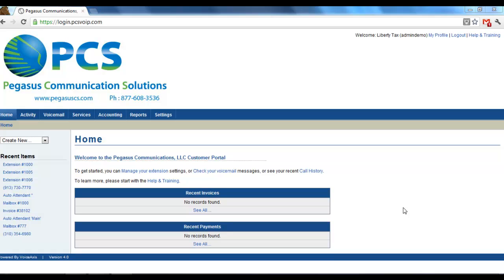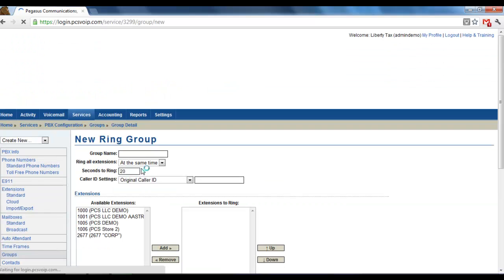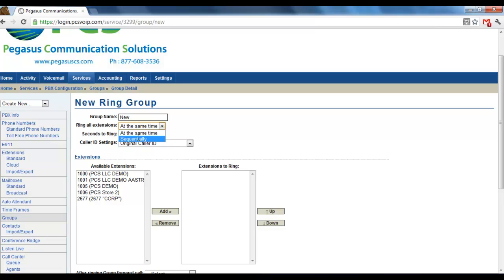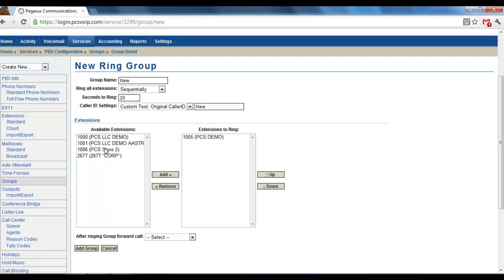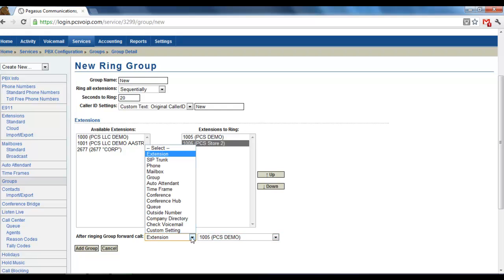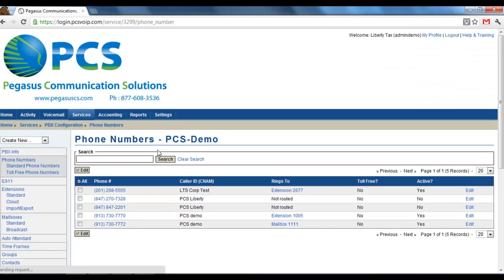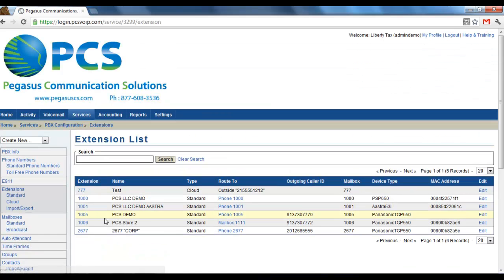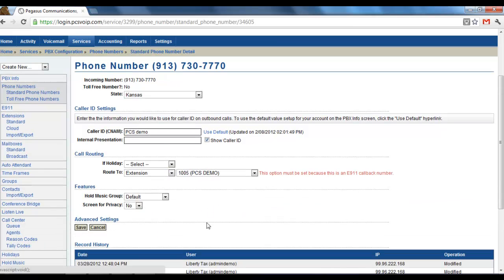Creating and Using Ring Groups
How to set up a group of extensions to ring simultaneously or sequentially with incoming calls, and options of how to route your incoming calls to a group.